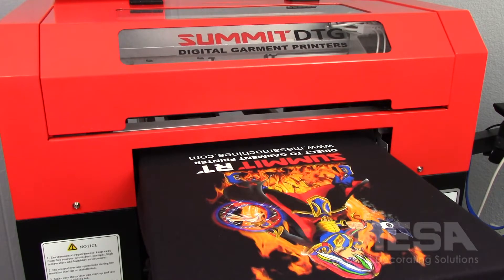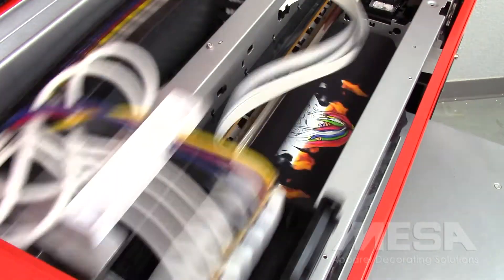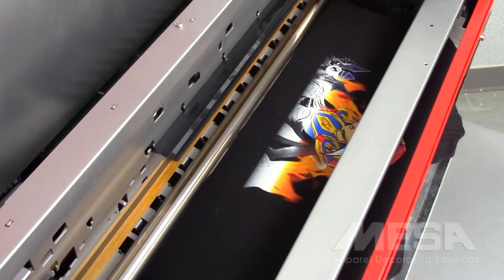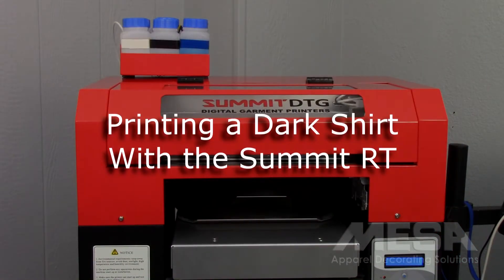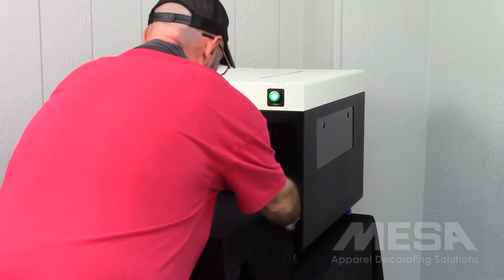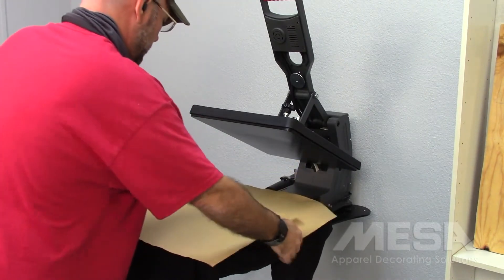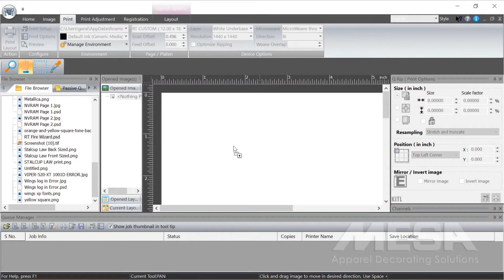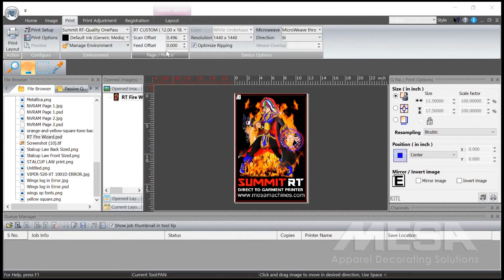Summit RT DTG Printer Demo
See the Summit RT DTG Printer in action - this video shows the entire process from pretreatring a garment, to setting up the print job in the RIP software and sending it to the printer, to the final heat press to permanently set the inks.

The Summit RT features One Pass technology that produces beautiful prints in roughly half the time that Two Pass prints require, with results that are indistinguishable from two pass prints.